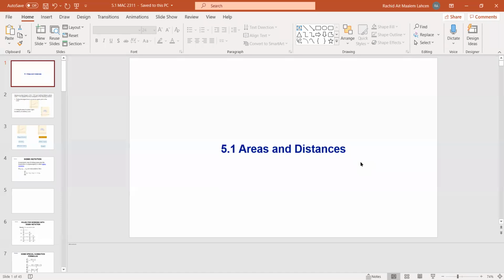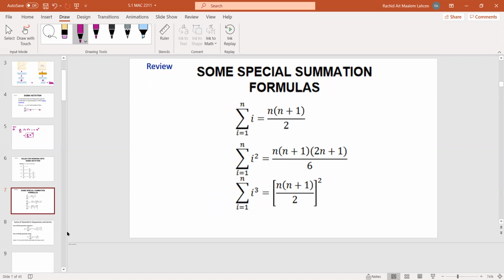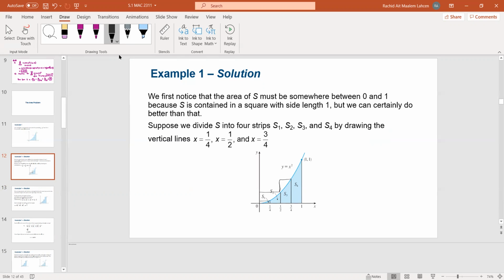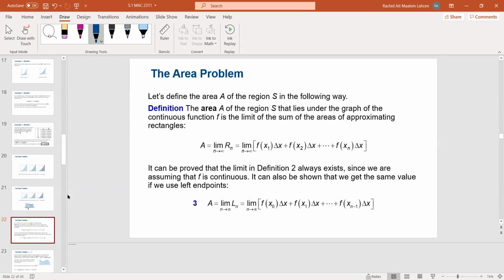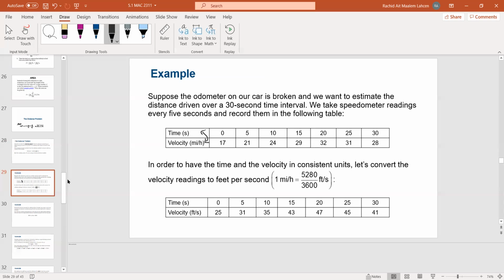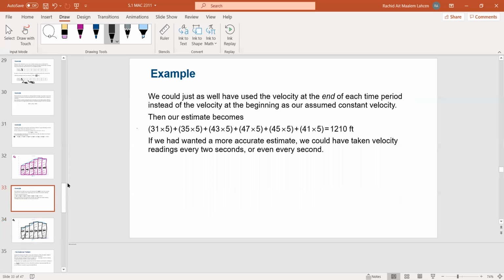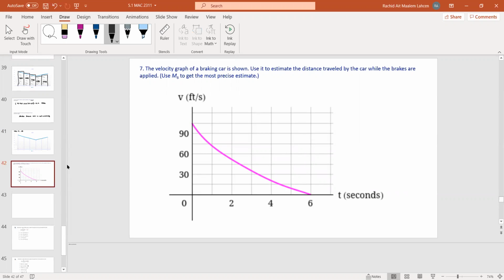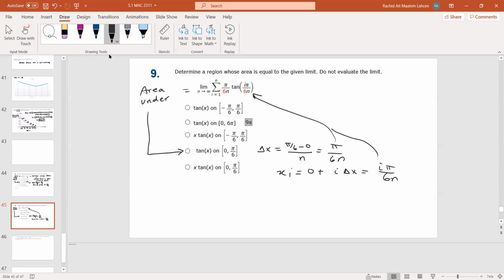5.1 MAC 2311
Area and Distance Problems